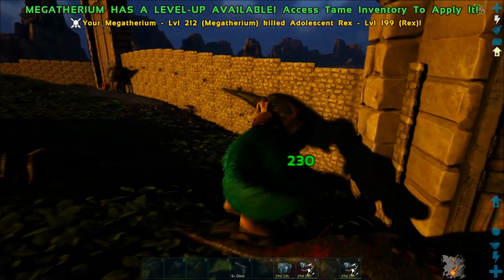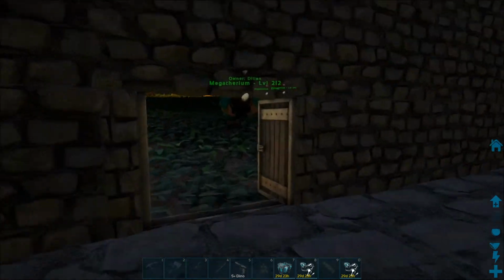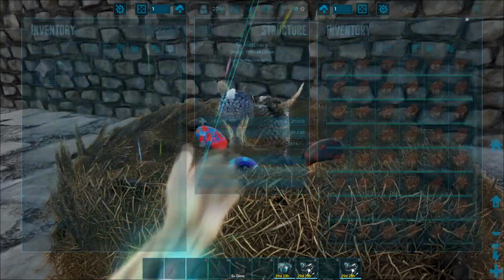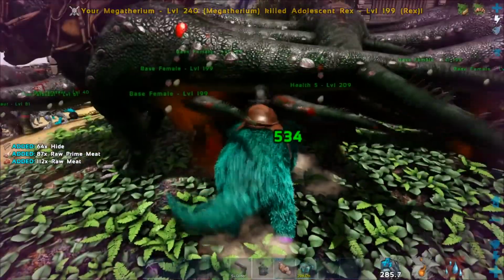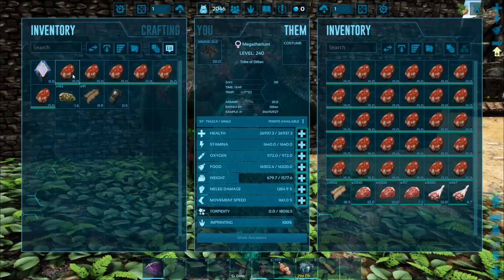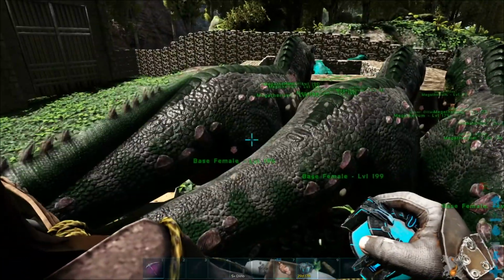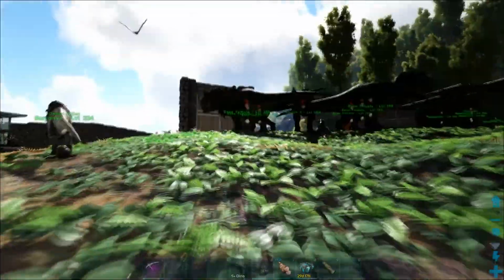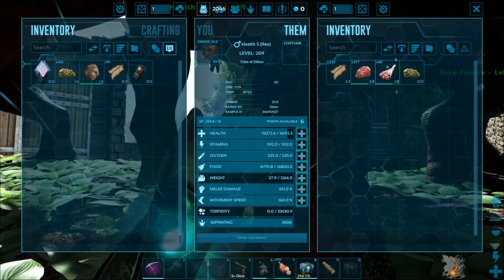When Rex Breeding Goes Wrong - EP. 20 - ARK: Survival Evolved - The Island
Hey everyone,

Welcome to episode 20 of my ARK: Survival Evolved series.

In this episode, I show why you should always pay attention. Definitely got a little out of hand, the more I think about it the more I think I didn't leave it that long but it was a few hours and luckily I could roll back my save.

🎵Music🎵
Wingsuit Flying
Song by Michele Nobler